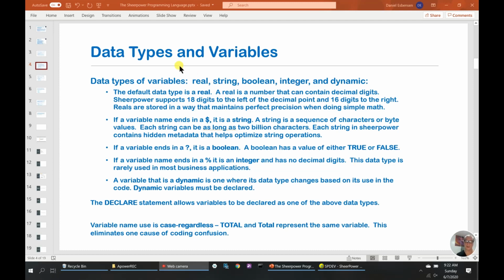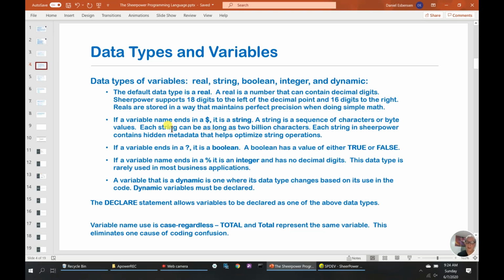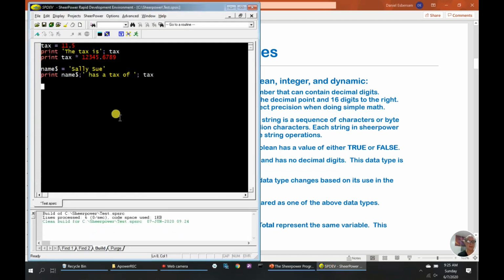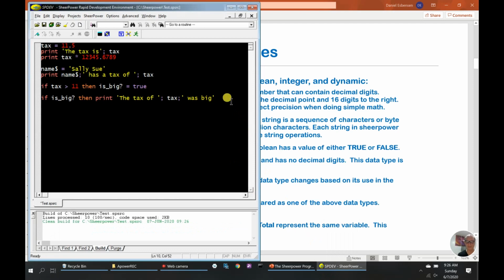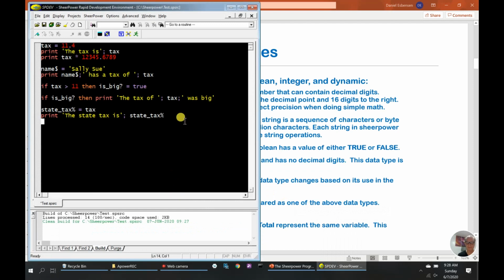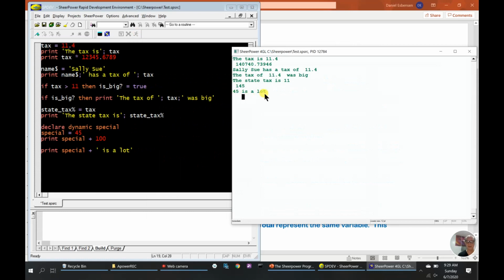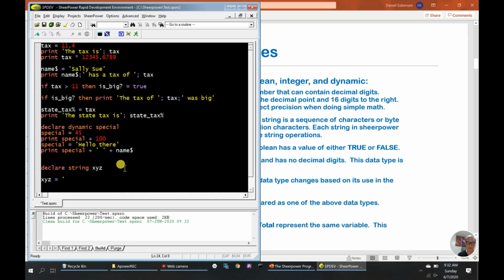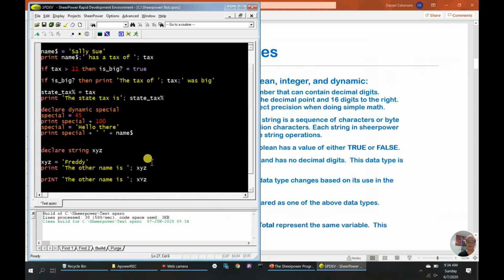Sheerpower Data Types and Variables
Sheerpower is FREE to download and FREE to use.

In this video you will learn about Sheerpower data types and how to use Sheerpower variables.